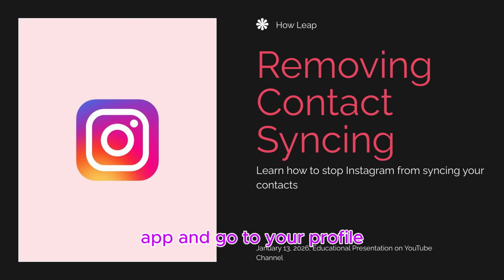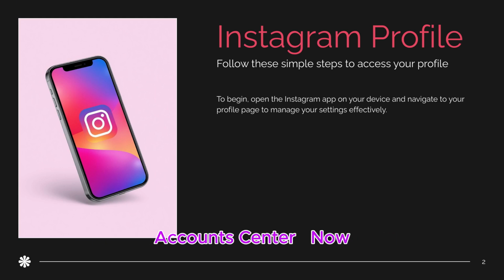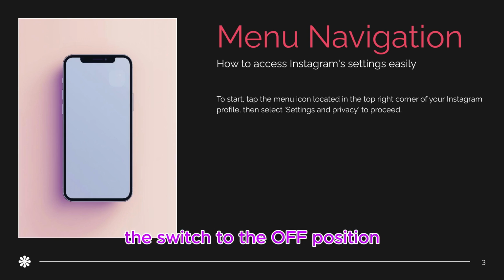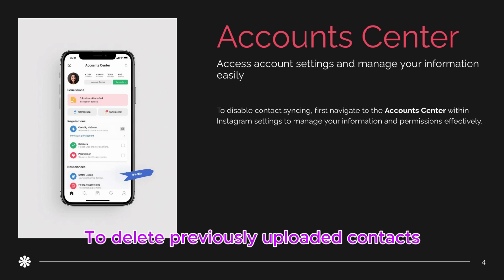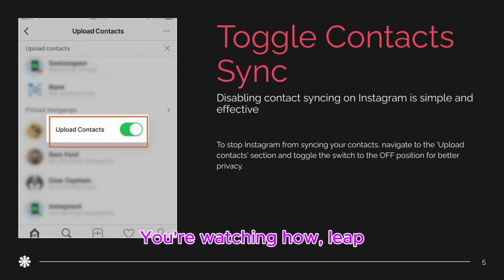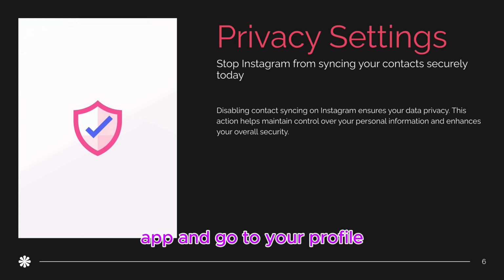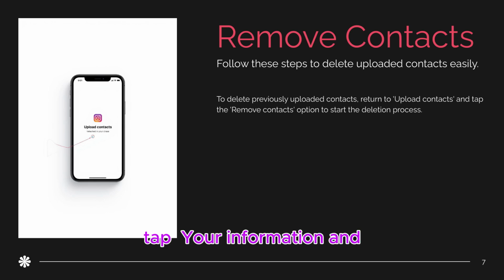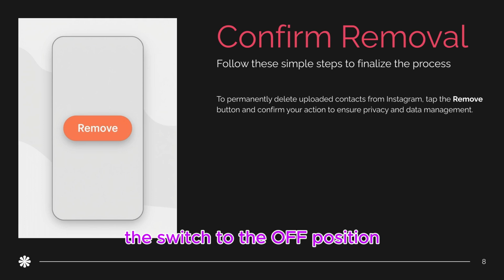How To Remove Contacts Syncing From Instagram?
Enhance your Instagram privacy by learning how to remove contacts syncing from Instagram with our straightforward tutorial. This video provides a complete, step-by-step guide on exactly how to stop Instagram from accessing your phone's contacts. We show you the precise method of navigating to your Instagram profile, tapping the menu (three lines), going to Settings, selecting "Accounts Center," then "Your information and permissions," and finally "Upload contacts" to successfully disconnect and remove contacts syncing from Instagram. We cover how this action stops friend suggestions based on your contact list and ensures your personal data remains private. At How Leap, we make managing your digital footprint simple. If this guide helped you learn how to remove contacts syncing from Instagram, please support us by liking this video, subscribing to How Leap for more essential privacy tutorials, and hitting the bell for our latest updates.